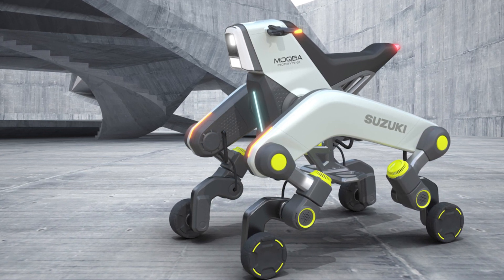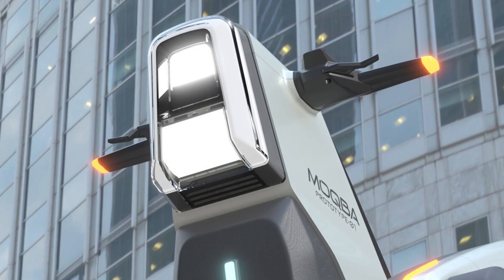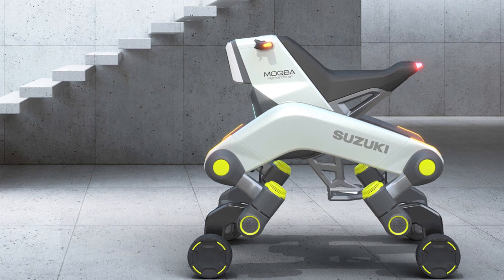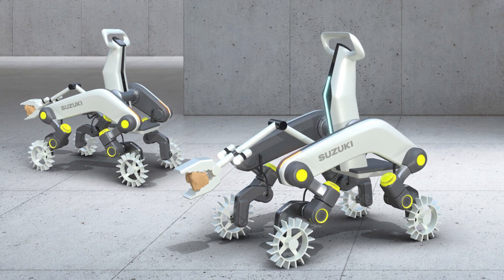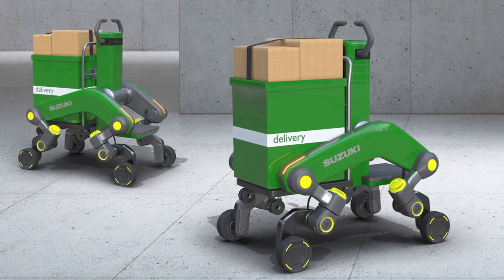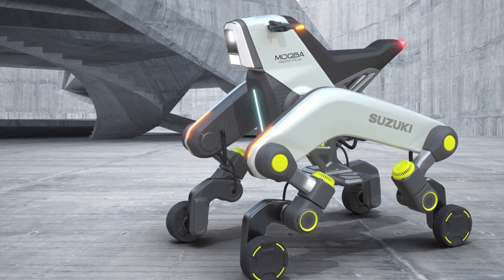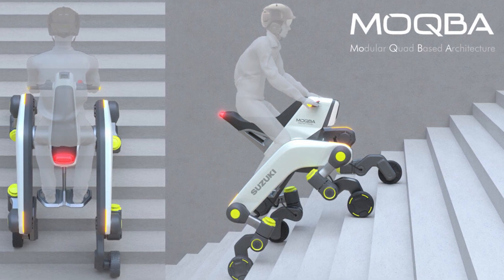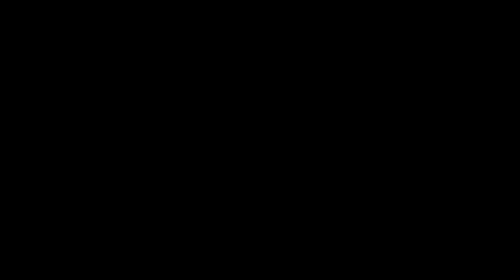Star Wars AT-AT on Wheels? No, It's Suzuki's MOQBA - The Game-Changer!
Join us on the Cool Ideas channel as we unveil Suzuki's game-changing invention, the MOQBA. Imagine a versatile mobility device that conquers stairs and uneven terrain like a boss – it's like something out of a sci-fi movie! 🤖🌟